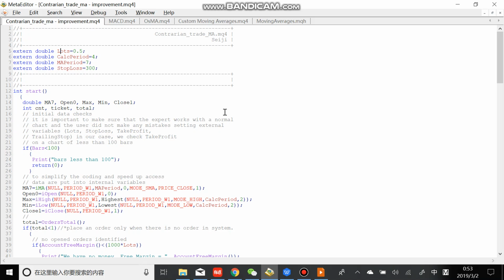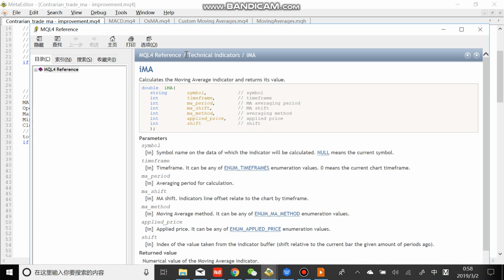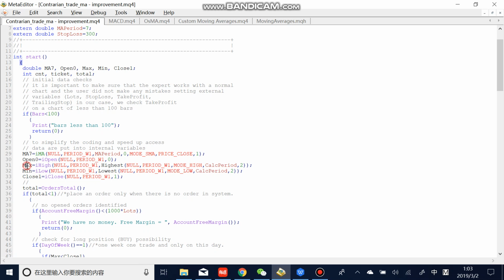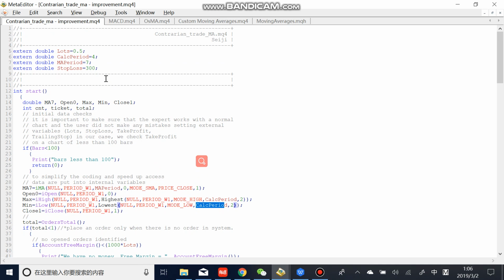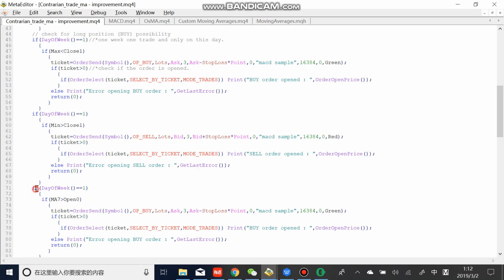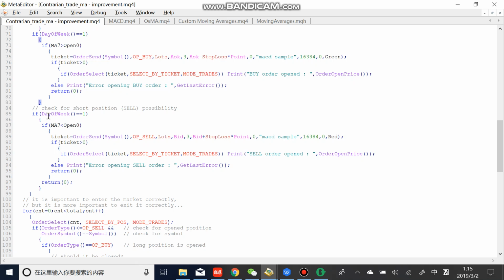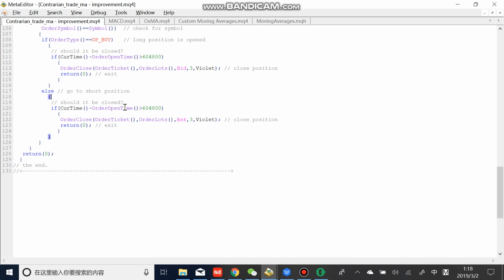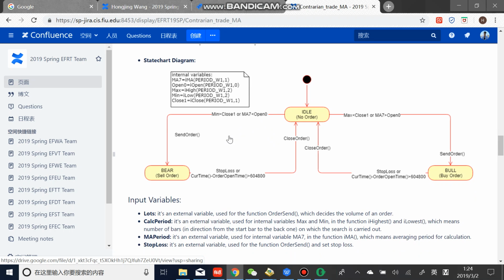EFTT Review Contrarian trade MA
This video is about reviewing the code of my EA.